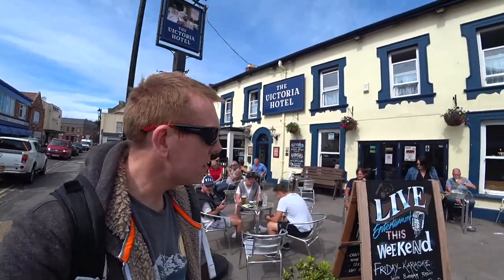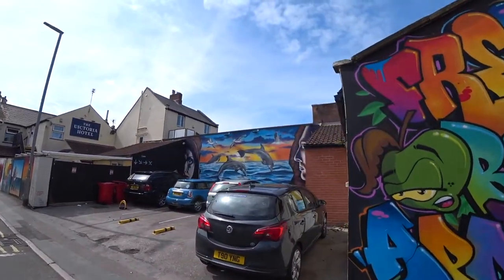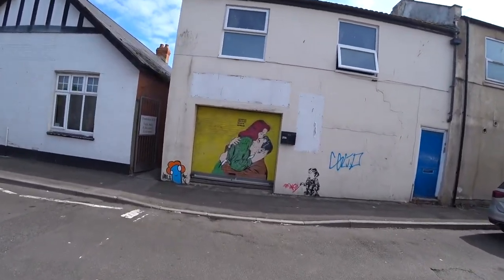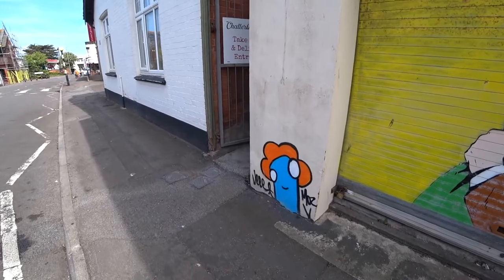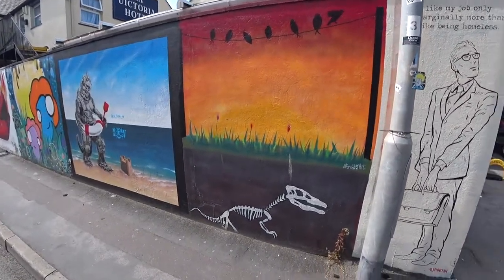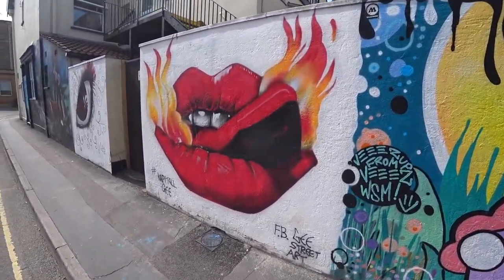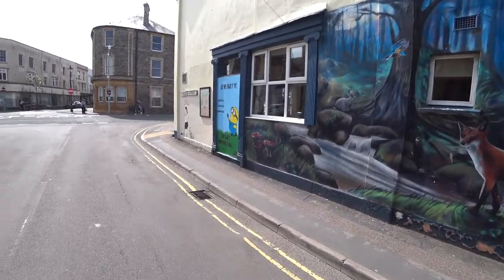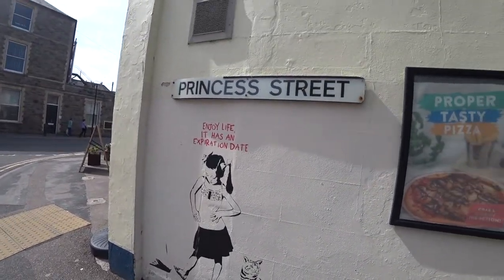Burnham-On-Sea (Princess Street) Wall Art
We take a look at some nice wall art on Princess Street in Burnham-On-Sea

This is a sub channel of 'Colin Derbyshire Channel'